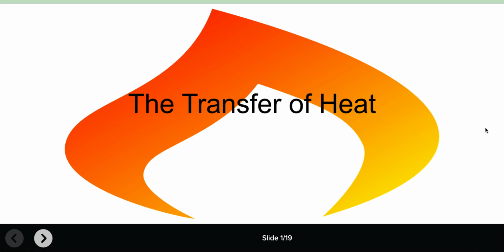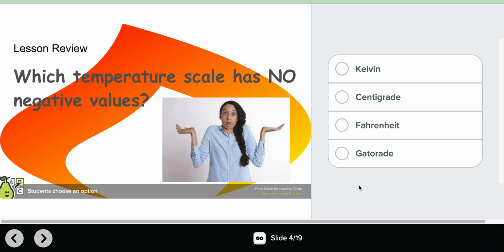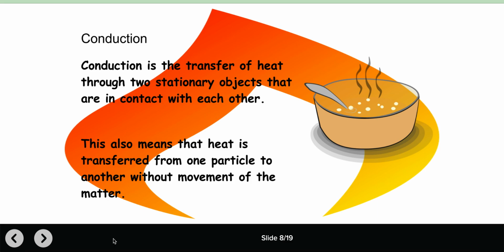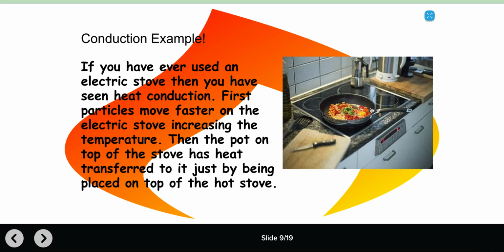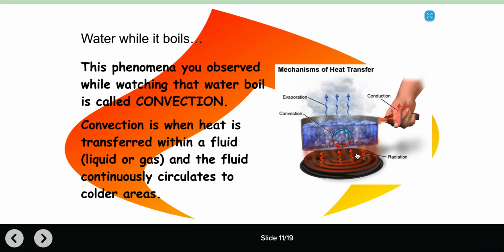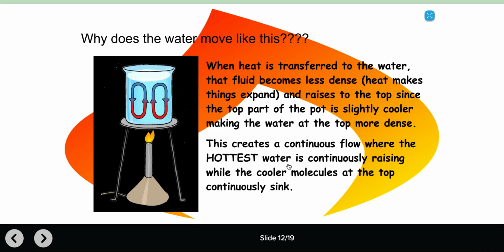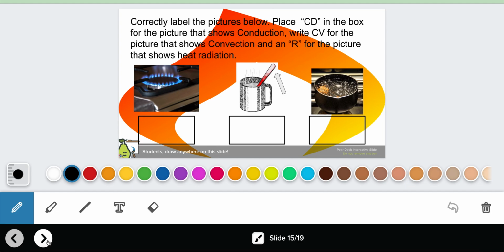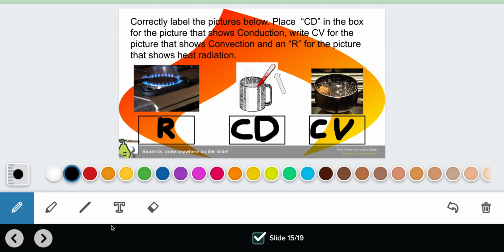Thermal Energy Lesson 2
In this lesson we will be discussing the 3 methods of trasnfering heat: Conduction, convection and radiation.